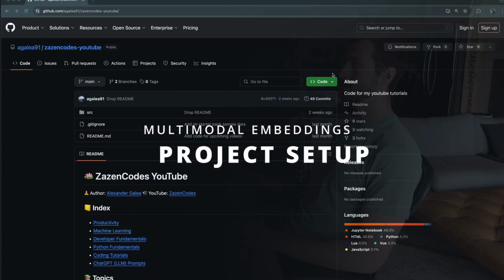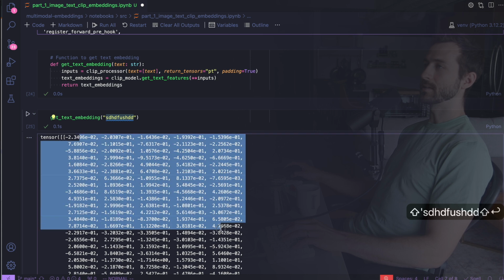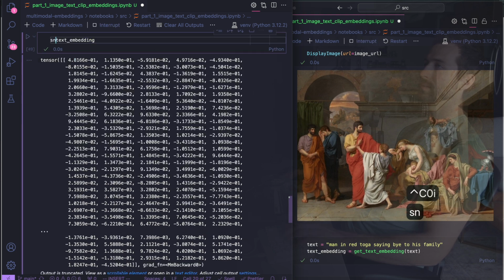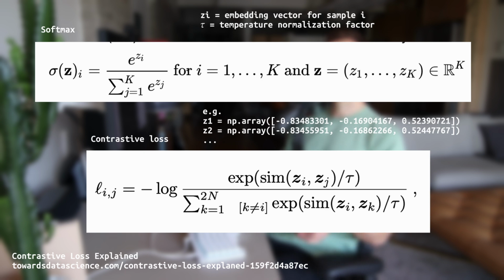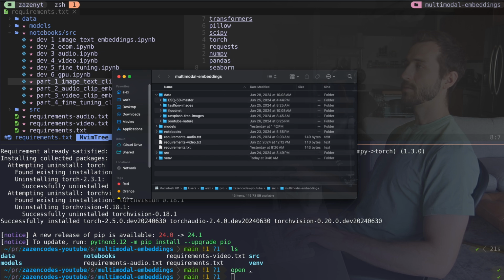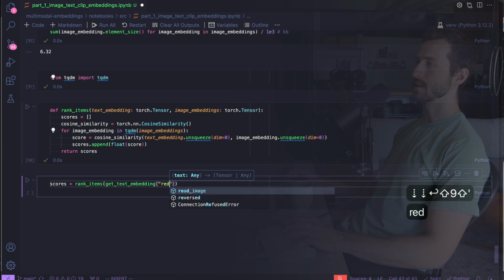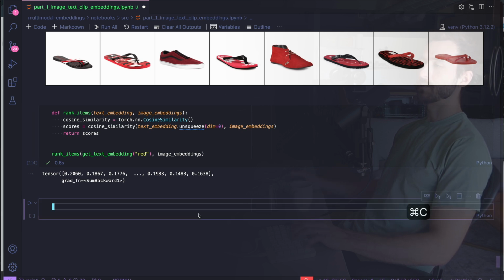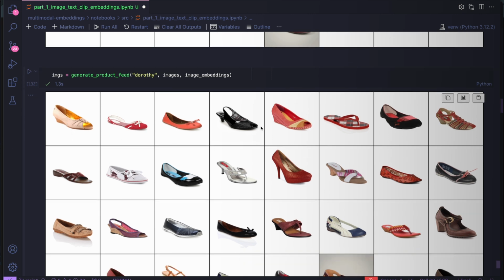Multimodal Embeddings with CLIP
AI ENGINEER ROADMAP [ 🎓 your complete foundation to AI Engineering ]

0:00 - Intro
1:00 - ZazenCodes
1:17 - Project Setup
2:20 - Using CLIP with Python
5:45 - Cosine Similarity
8:43 - What are multimodal embeddings?
9:28 - How does CLIP work?
11:54 - Ecom demo introduction
13:18 - Creating image embeddings
16:00 - Cosine similarity ranking model
18:15 - Product search grid results
22:42 - Outro